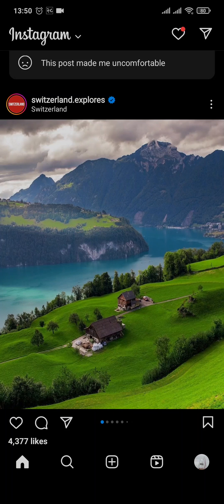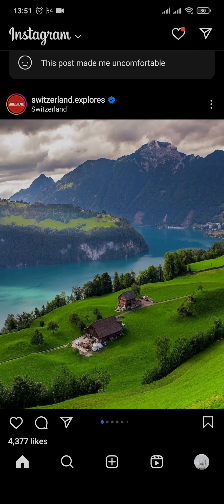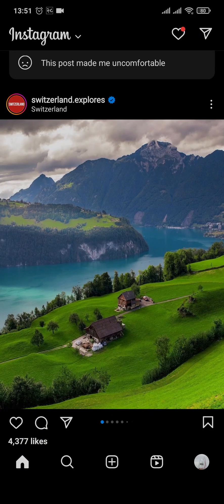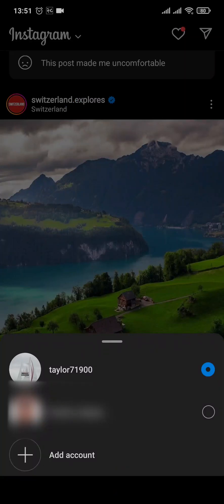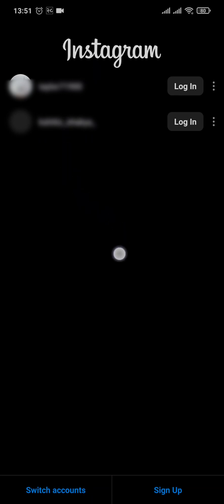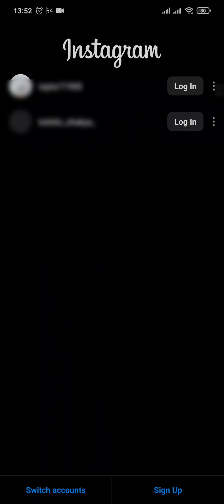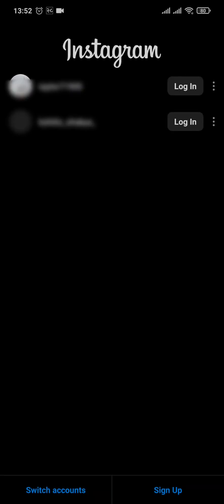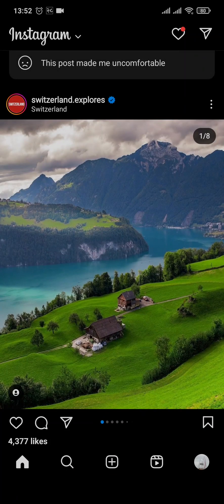How To Delete Instagram Account From Account List (2023) | Remove Multiple Instagram Login Account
Learn how to remove Instagram profile/Account from your Log in history.

Confused about how to remove extra account from your log in list of Instagram? This video explains the exact steps on how to remove it in few simple steps . Make sure you watch the video till the end to learn it in much detail.

In order to remove the profile, Click on profile icon and then click on your username. Now click on add account and after you enter that page, Lists of accounts will appear. From there tap on 3 horizontal line besides the account and then remove it from your log in list.